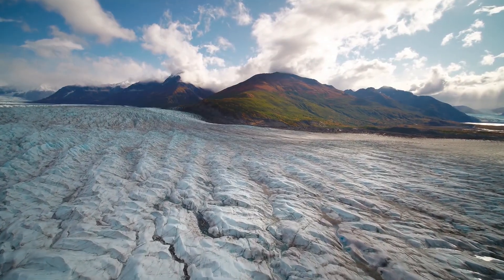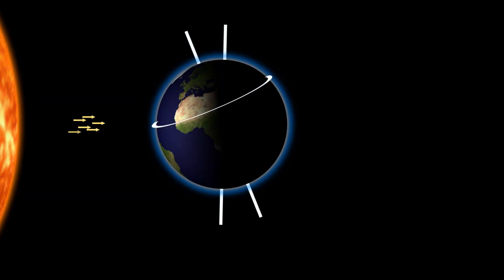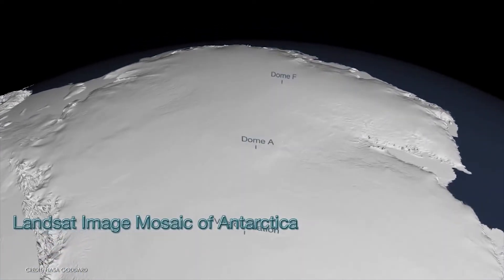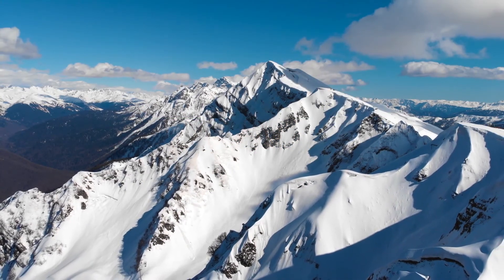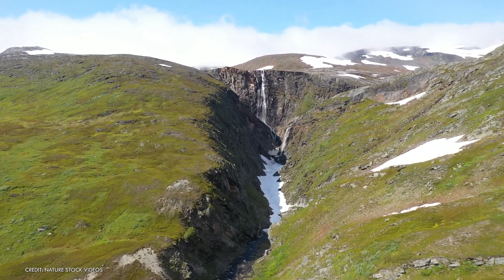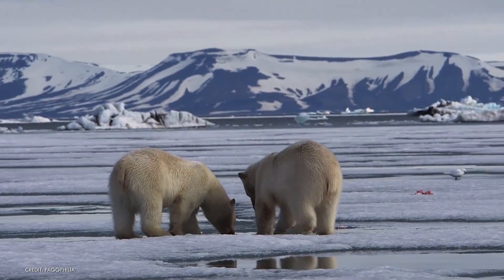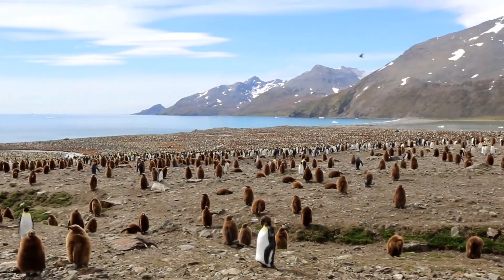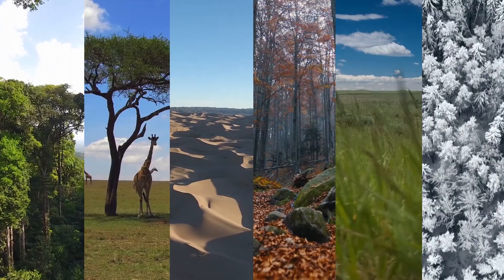The Tundra Biome and Ice Biome - Biomes#8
The Tundra and Ice Biomes of the Arctic and Antarctic. In this video we explore how the weak sun leads to cold temperatures year round and what kind of plants and vegetation, if any, can survive here. Moss and lichen are the most common in the tundra, but upon the ice sheet of Greenland and Antarctica, nothing survives the year-round freeze.

We find the tundra along the coasts of Siberia in Russia, in the north of Alaska, and in northern Canada, which possesses most of the treeless tundra in the world by land area, from the Northwest Territories to Nunavut. The coastal areas of Greenland are also in the tundra biome.

The ice biome is found only in Greenland and Antarctica, which, between them hold most of the world's fresh water. Isolated glaciers in mountainous areas in the Rockies, Andes, Alps and Himalayas make up a tiny fraction of the ice biome, and similarly only small areas of alpine tundra in comparison to the Arctic swathes of treeless wastes.

The correlation between the tundra and ice biomes, and the tundra and icecap climates is very strong, and explains the near identity of names applied to each.

🕐TIMESTAMPS🕖
👉0:00 Opening Montage
👉0:21 Introduction and Titles
👉1:10 Climate Influence - Tundra and Icecap Climates
👉2:50 Holdridge Lifezones Chart, Alpine Biomes
👉3:24 Permafrost
👉3:54 Tundra Plants and Vegetation
👉5:12 Fauna, Wildlife
👉6:03 Environmental Threats
👉6:36 Review of all LONS08 Biomes in the Series
👉7:38 Outro

FURTHER READING:

LONS08 - A new world natural vegetation map for global change studies